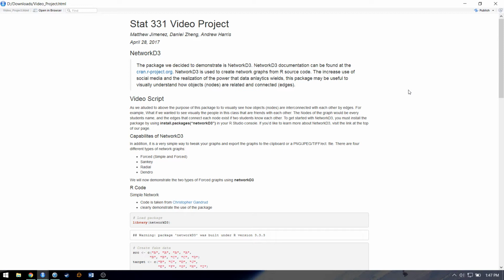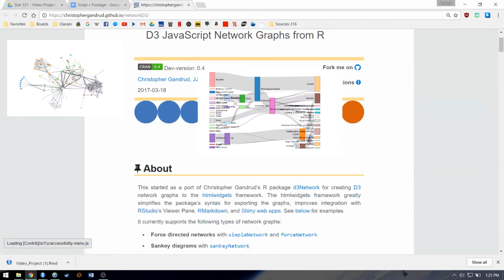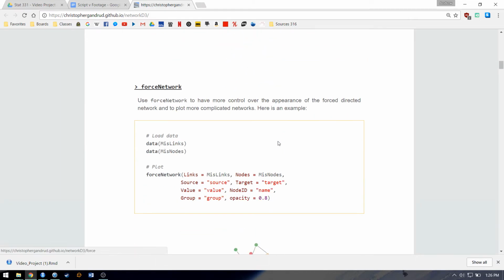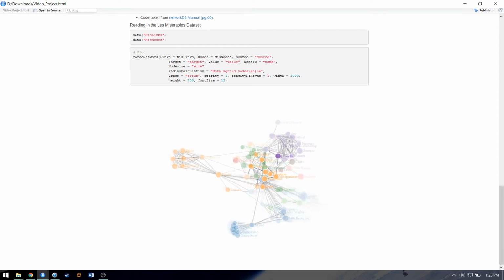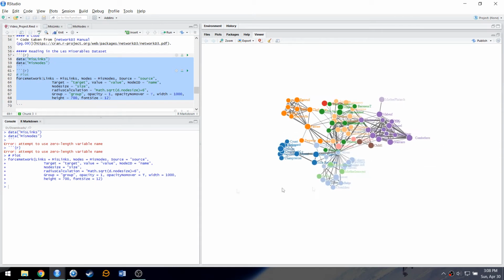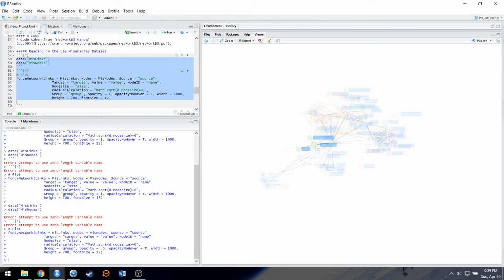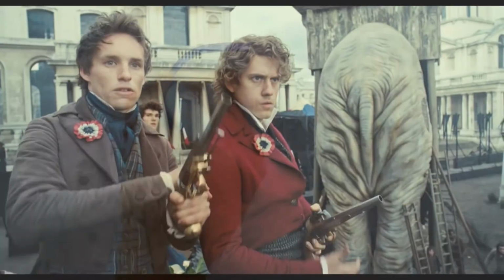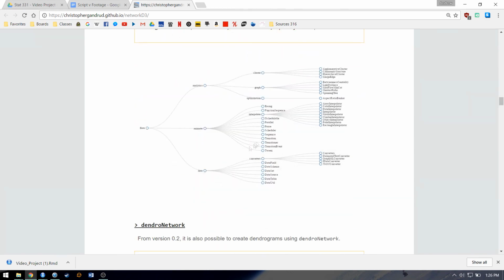R package tutorial: networkD3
This was group project for STAT 331: R